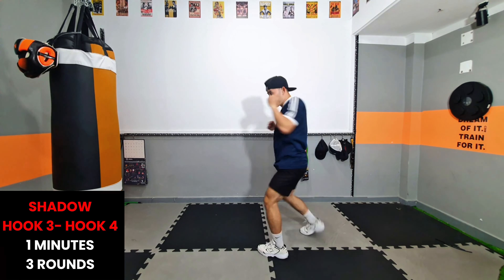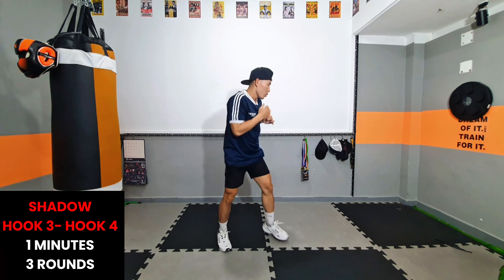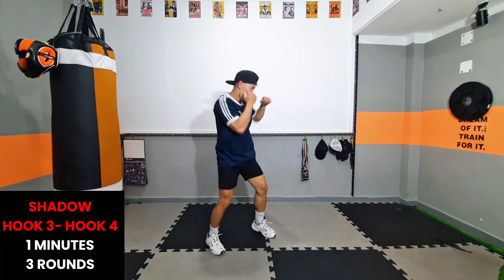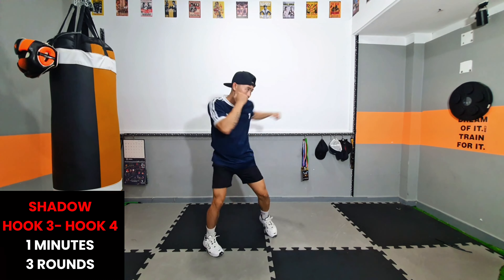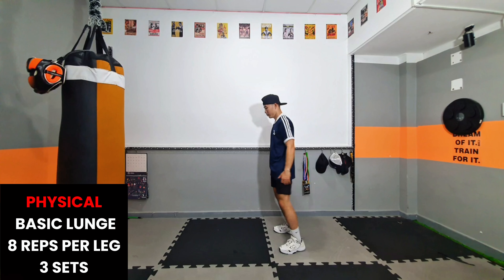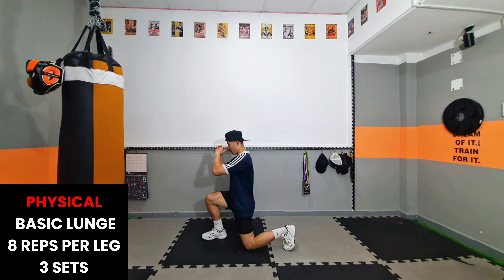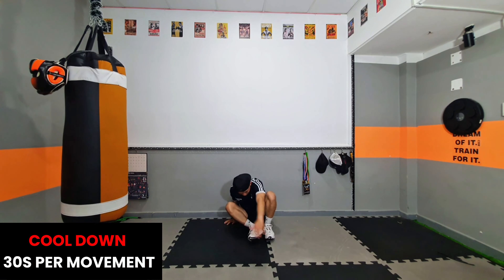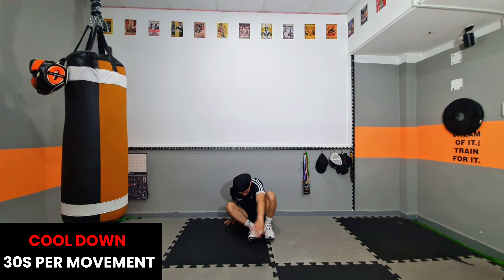30 Days of Basic Boxing at Home for Beginners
Day 5 :  Basic Hook Technique
Keep your wrists straight when performing the Hook, ensuring safety of your wrist joints.
Warm-up: High Knees 3 minutes.
- Shadow: Left and Right Hook, 3 sets x 1 minute.
- Sandbag: Strong Hook, 3 sets x 1 minute.
- Strength: Basic Lunge, 3 sets x 8 per leg.
- Cool-down: Hamstring Stretch 3 minutes.